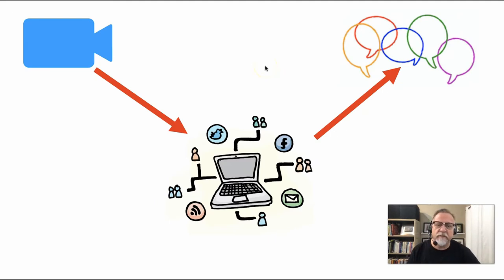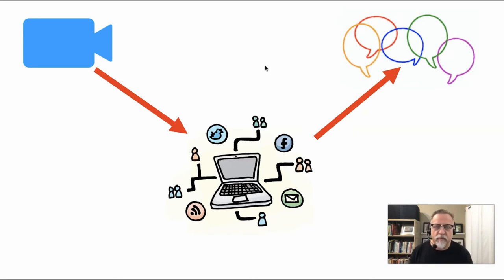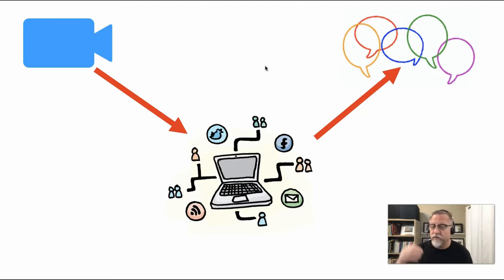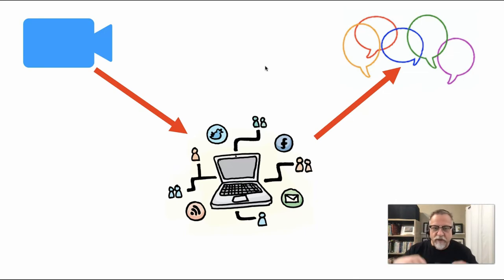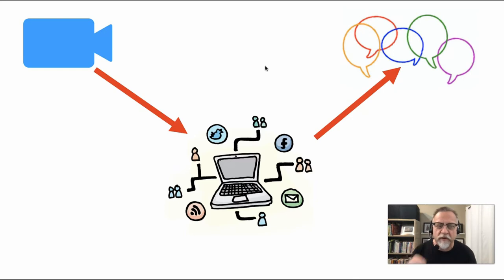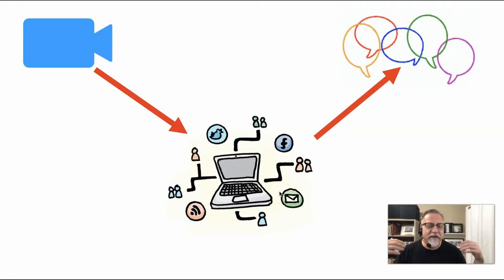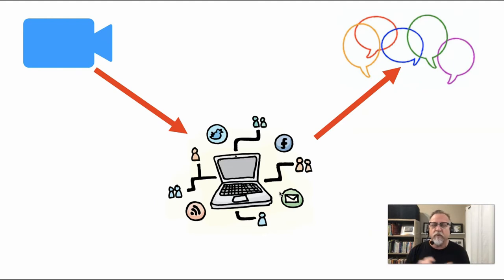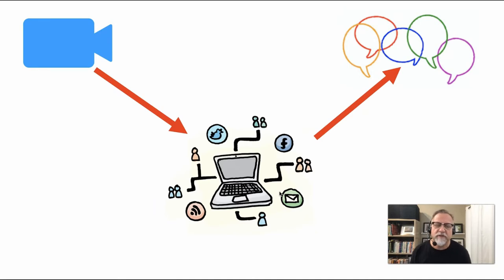Do I Need to Use Kaltura